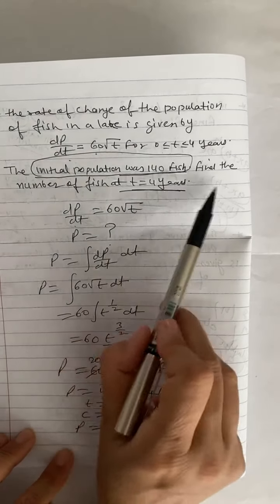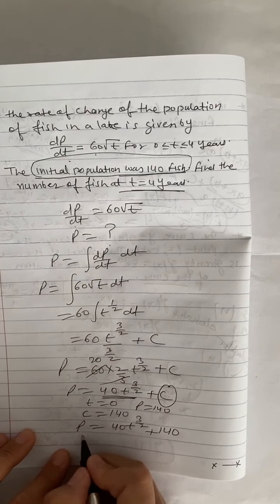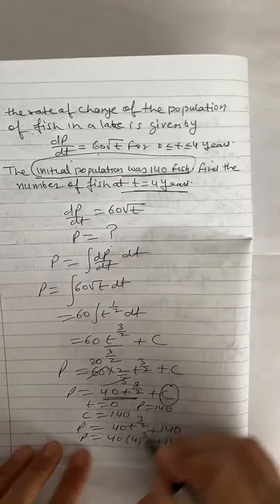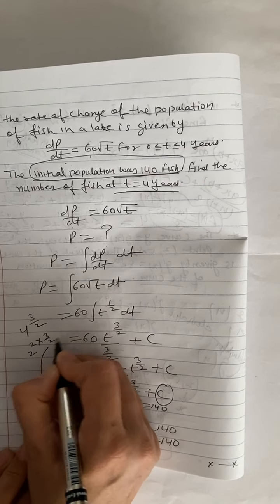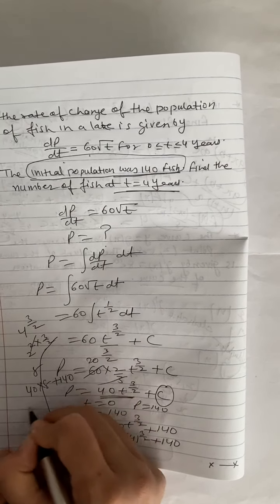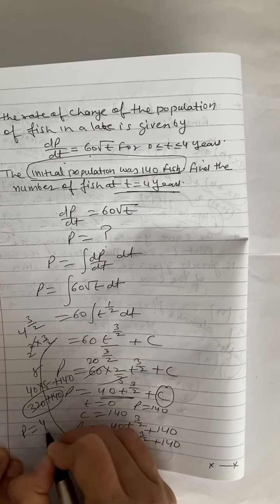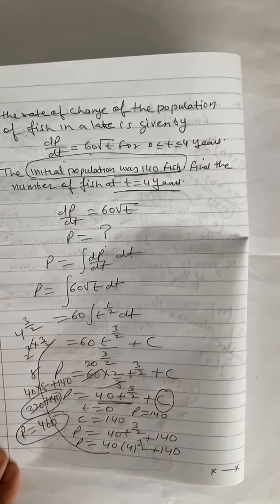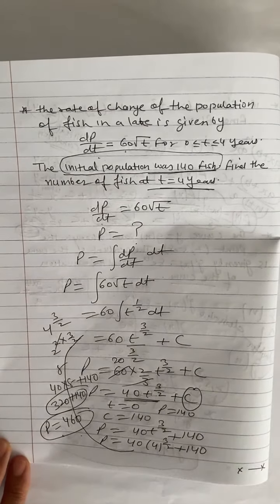INDEFINITE INTEGRAL PART 3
Hi everyone! I am a secondary math teacher with over 15 years of teaching experience in an international school. Here I will post my lesson videos for secondary math classes. This lesson covers a few examples of indefinite integral of Chapter 10 from Oxford Analysis & Approaches SL textbook.